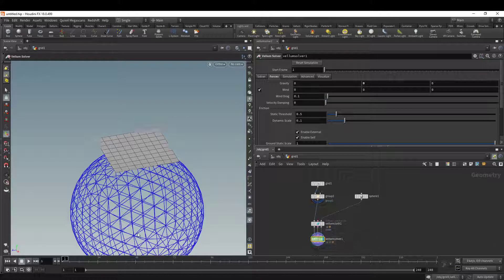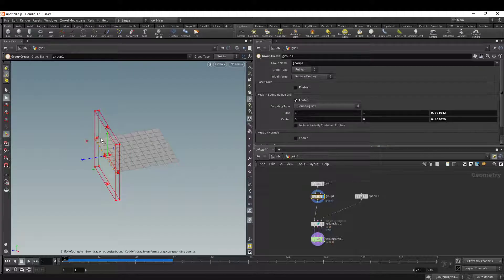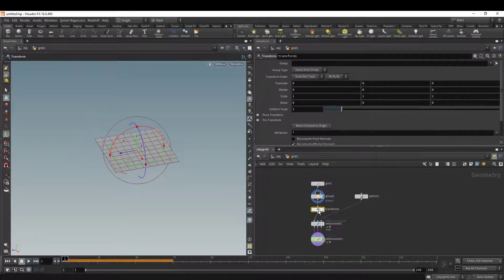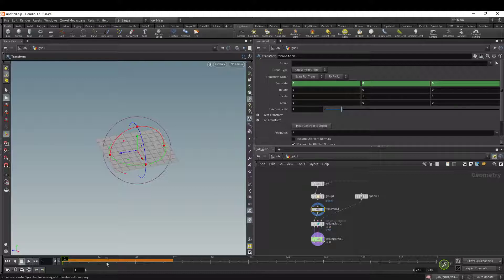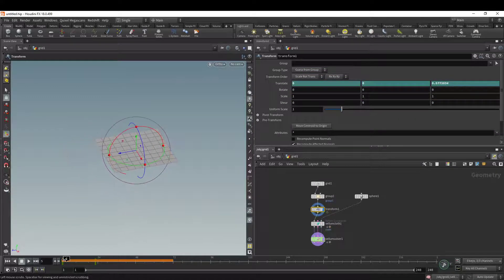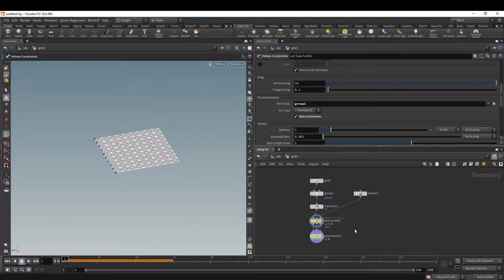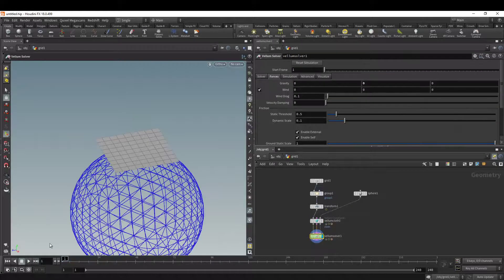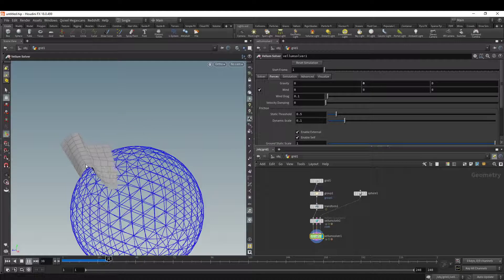Houdini Vellum Sop Level #3 (1 Min) - Move Cloth by group of Points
Quick video on how to use a Group of points to move Vellum cloth around